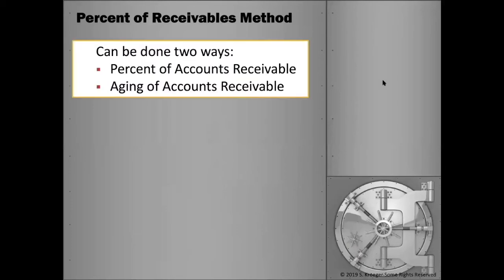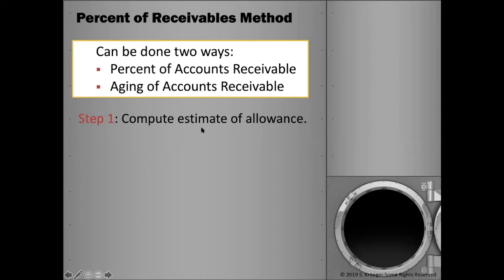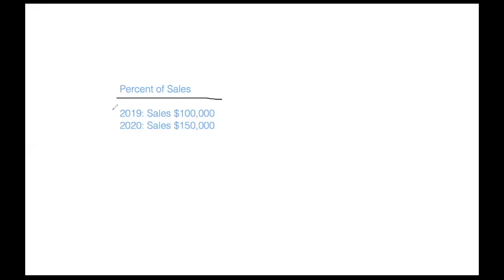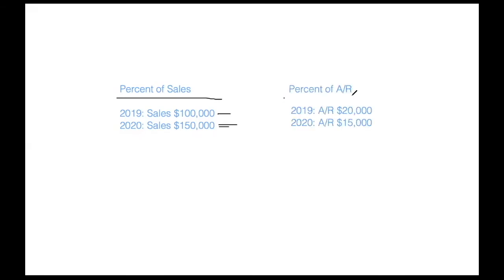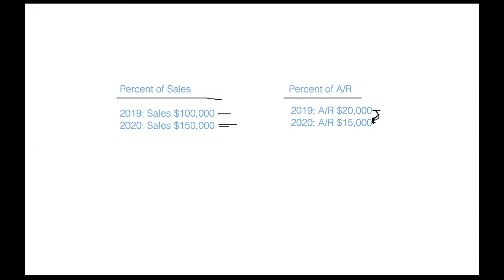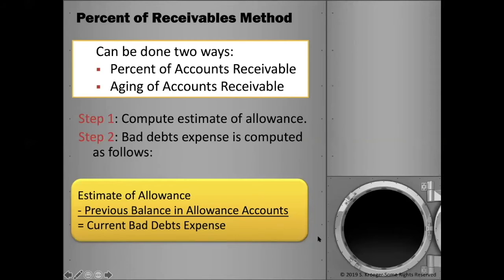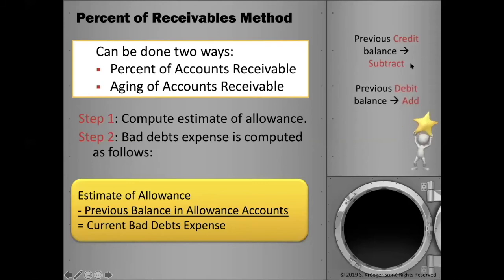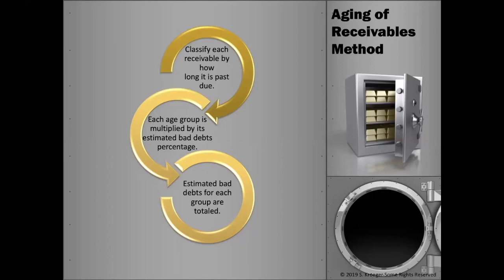161-DL: Percent of Receivables